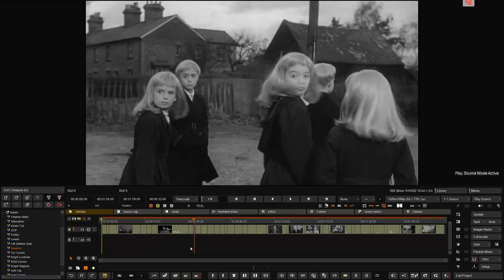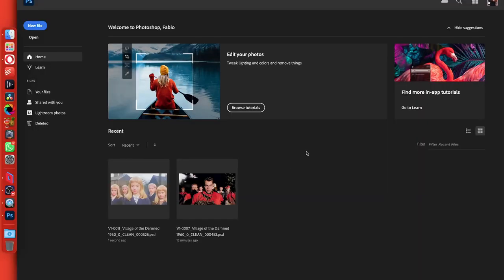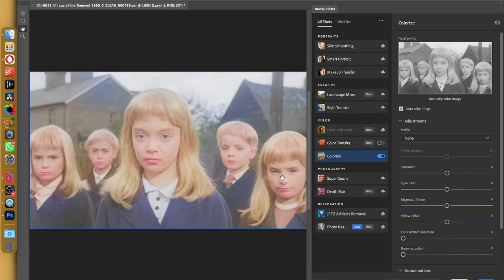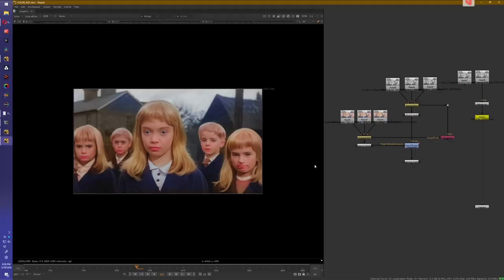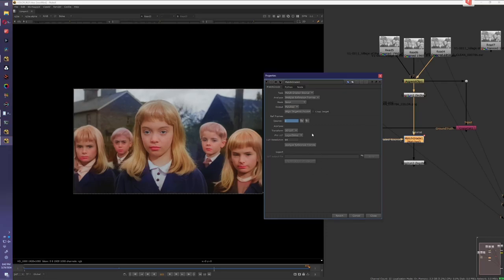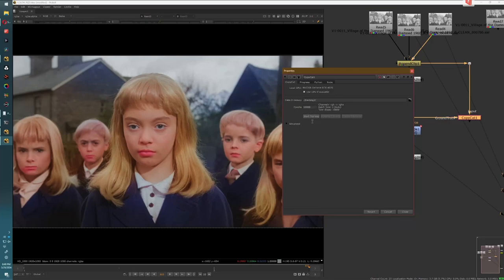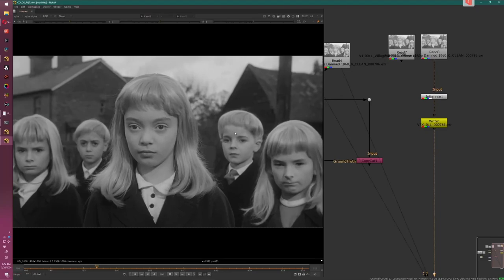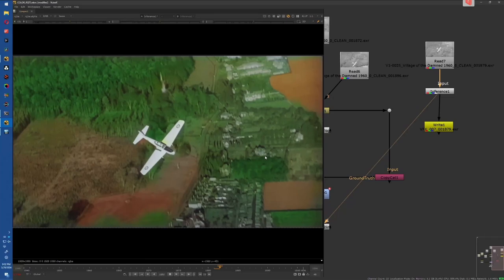Film Restoration Quick Tips: AI colorization with Photoshop Neural Filters and Nuke's Copycat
In this episode, we demonstrate a colorization workflow for black and white and faded pictures using three different software packages.